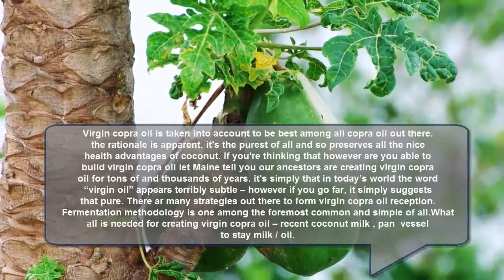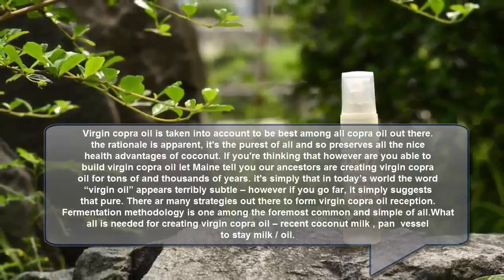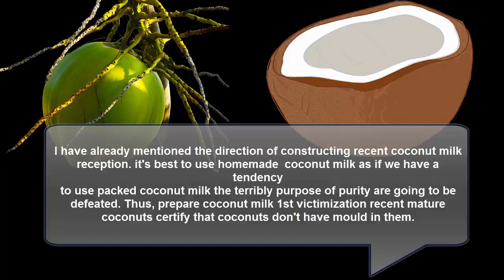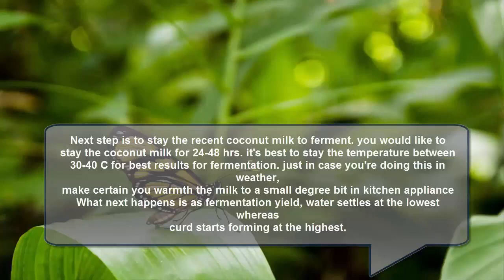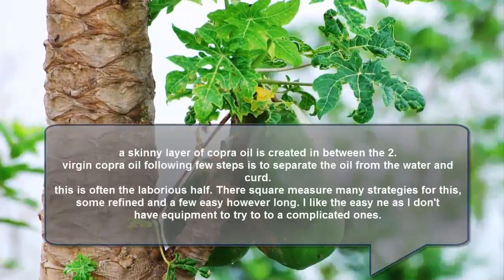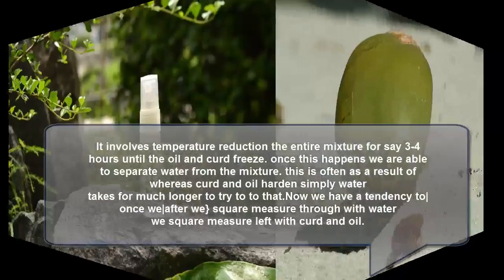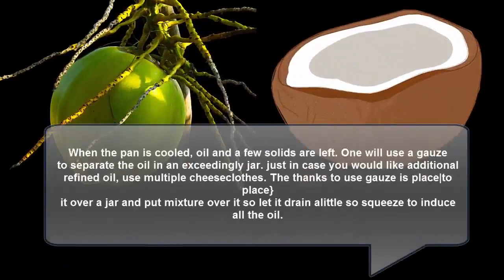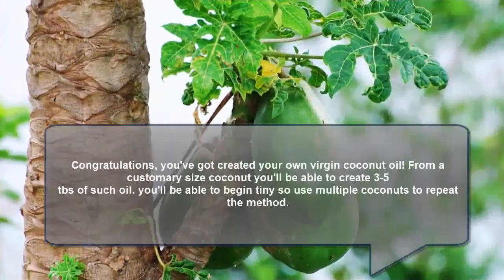How To Make Virgin Coconut Oil At Home - Ventha Velichenna - Urukku Velichenna - Coconut Oil Recipe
How to Make - Virgin Coconut Oil - All Nigerian Recipes - How To Make a Virgin Cold-Pressed Coconut Oil and Homemade Coconut Oil in action

Virgin copra oil is taken into account to be best among all copra oil out there.
the rationale is apparent, it's the purest of all and so preserves all the nice
health advantages of coconut. If you're thinking that however are you able to
build virgin copra oil let Maine tell you our ancestors are creating virgin copra
oil for tons of and thousands of years. it's simply that in today’s world the word
“virgin oil” appears terribly subtle – however if you go far, it simply suggests
that pure. There ar many strategies out there to form virgin copra oil reception.
Fermentation methodology is one among the foremost common and simple of all.What
all is needed for creating virgin copra oil – recent coconut milk , pan  vessel
to stay milk / oil.

Process to make virgin coconut oil at home

I have already mentioned the direction of constructing recent coconut milk
reception. it's best to use homemade  coconut milk as if we have a tendency
to use packed coconut milk the terribly purpose of purity are going to be
defeated. Thus, prepare coconut milk 1st victimization recent mature
coconuts certify that coconuts don't have mould in them.